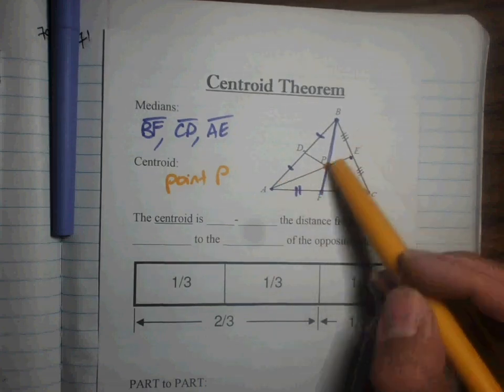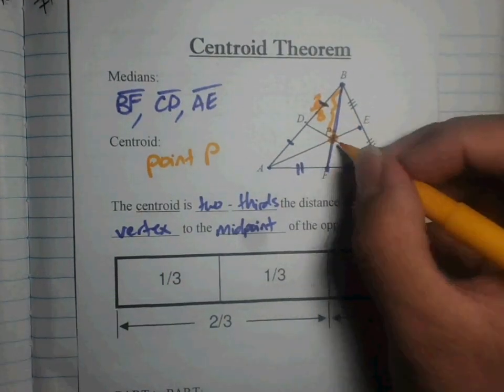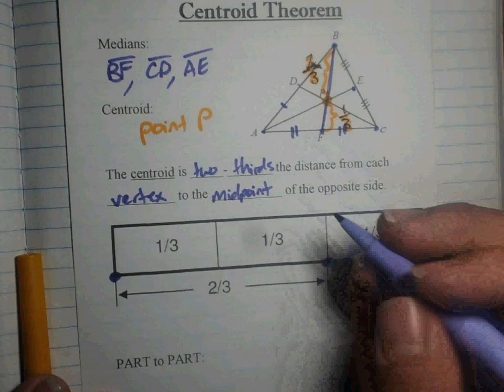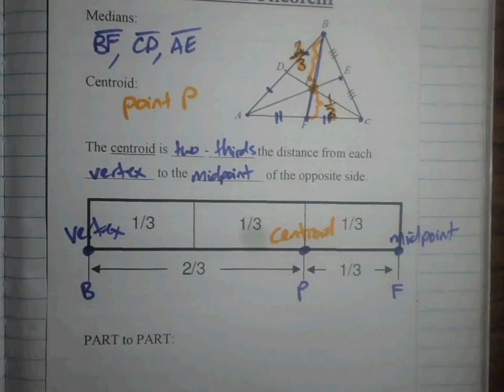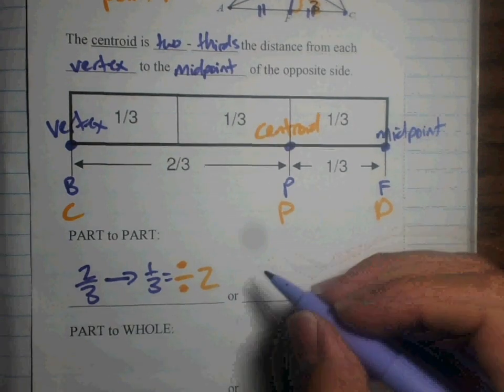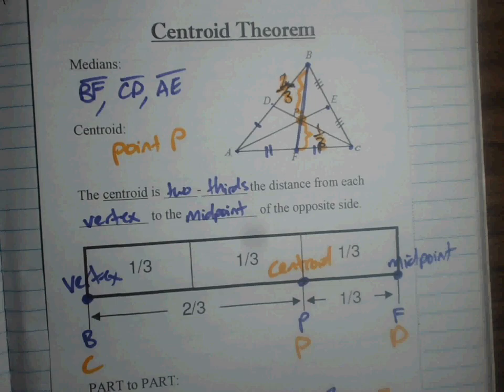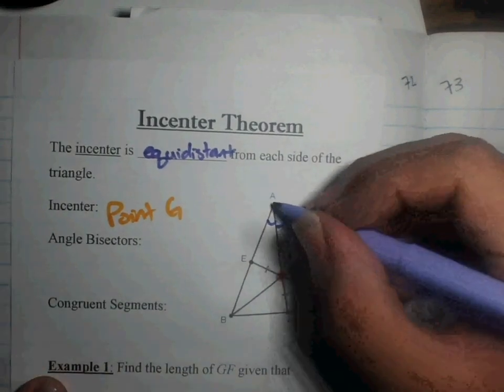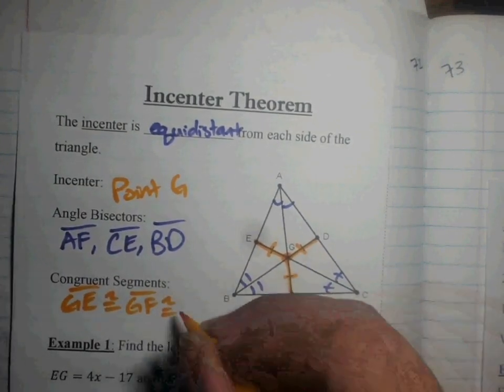5.5 Centroid & Incenter